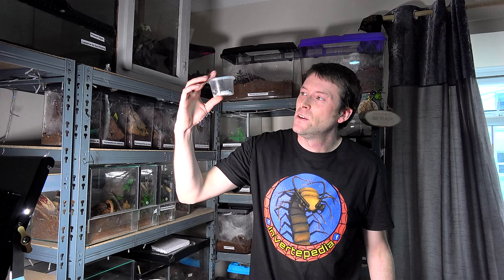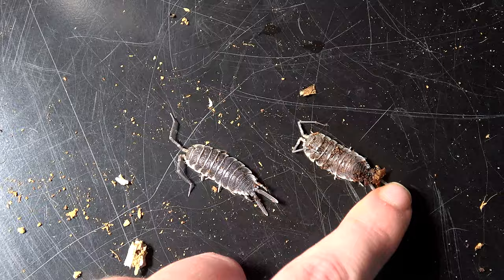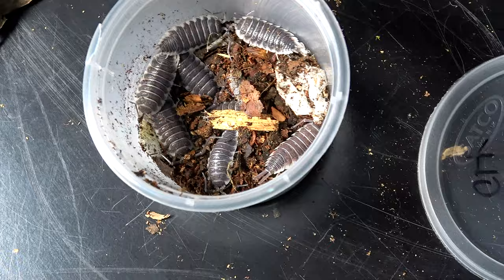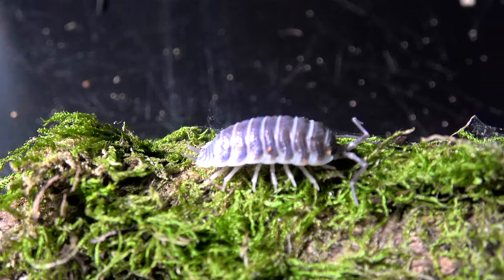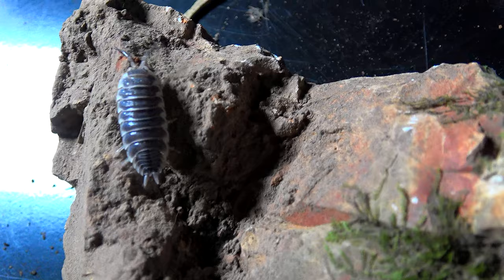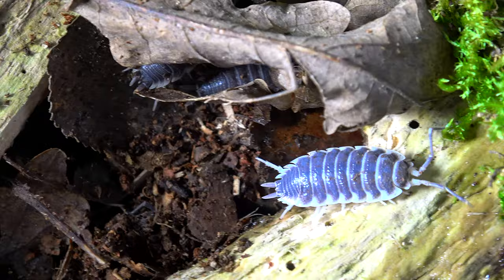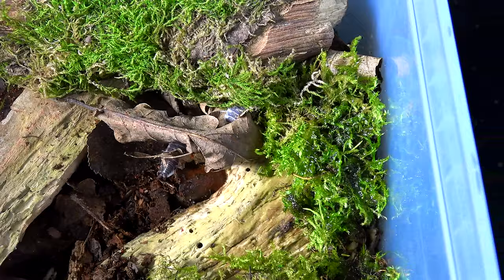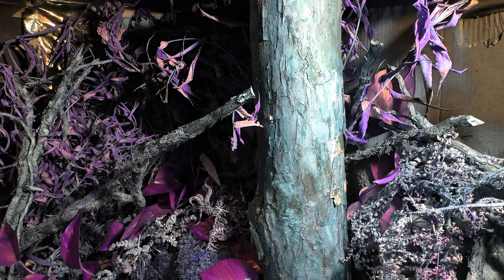TITANS of the Isopod hobby! Ft Porcellio hoffmannseggi